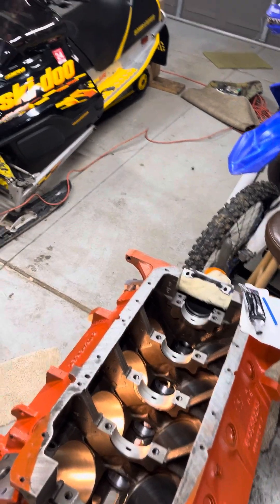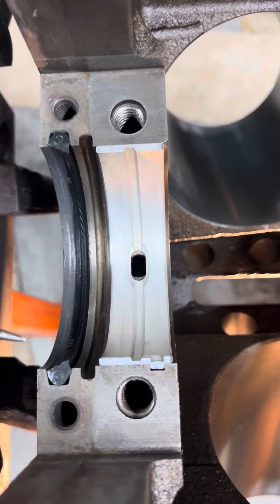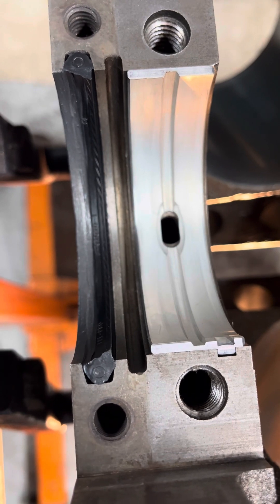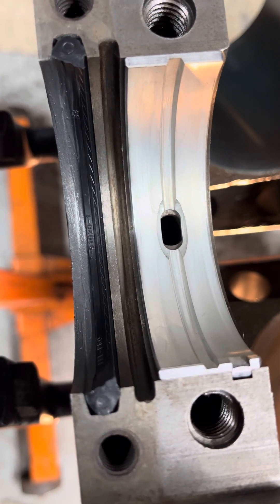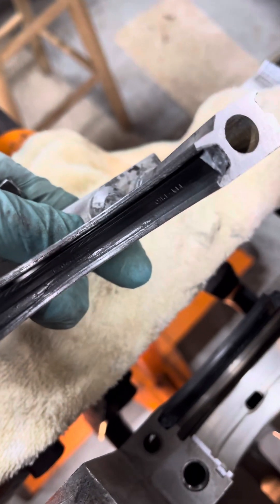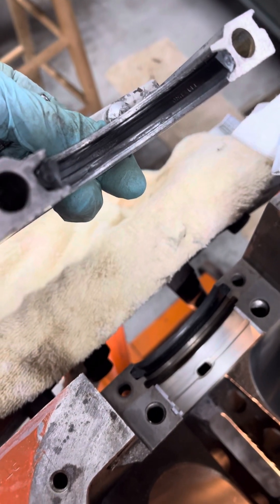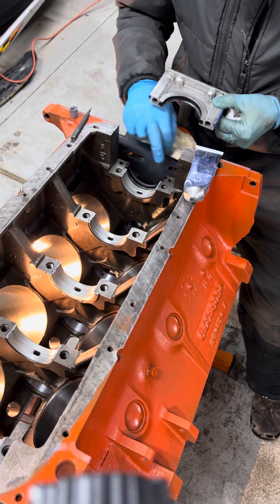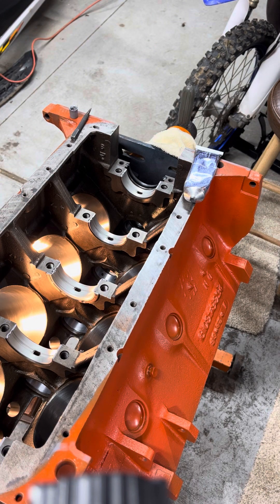440 V8 Mopar engine rebuild Step 5 Rear Main Seal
Installing rear main seal to block and Cap. mopar plymouthbarracuda moparornocar plymouth #440 dodge Chrysler RB Big Block